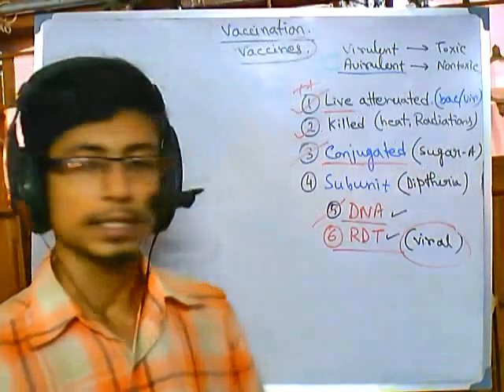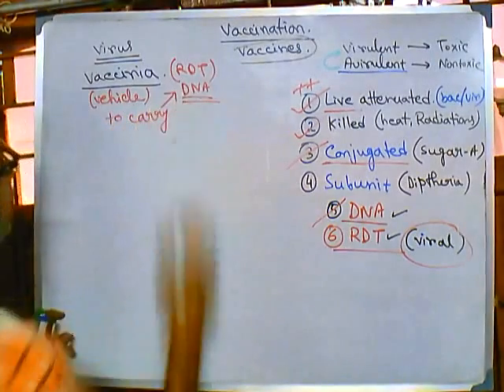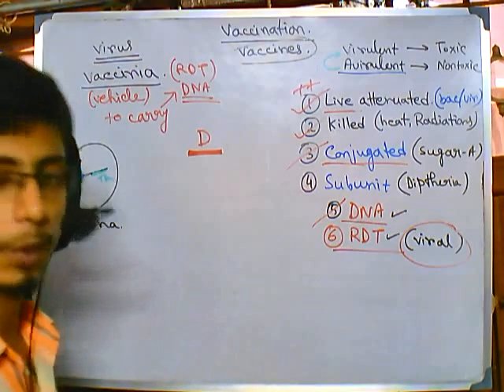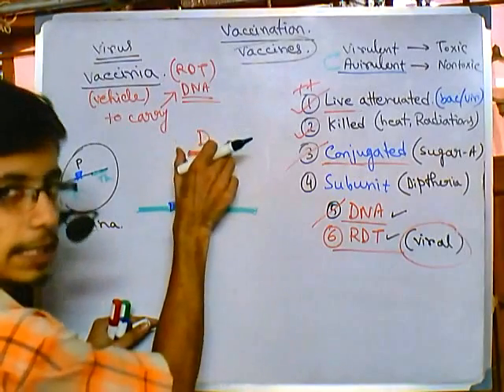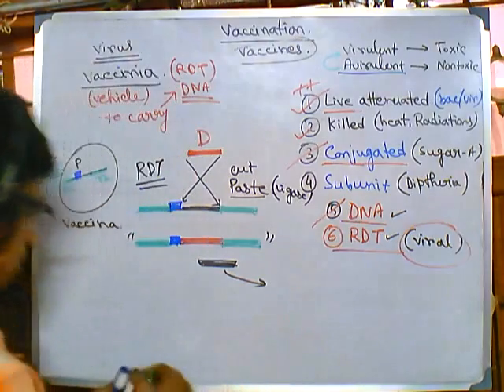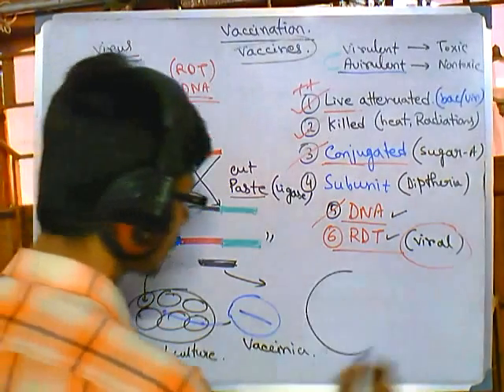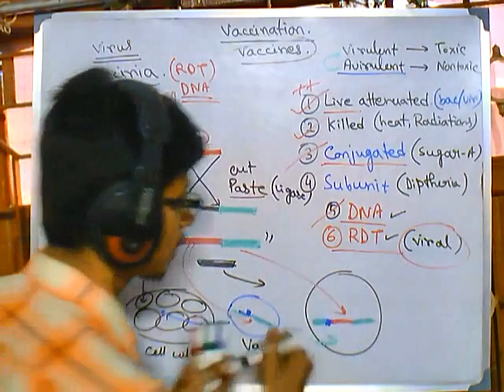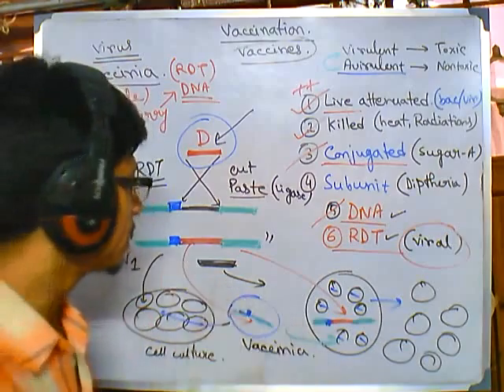Vaccines part 7 - viral vaccine